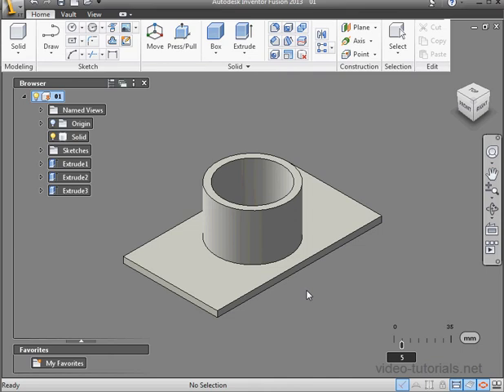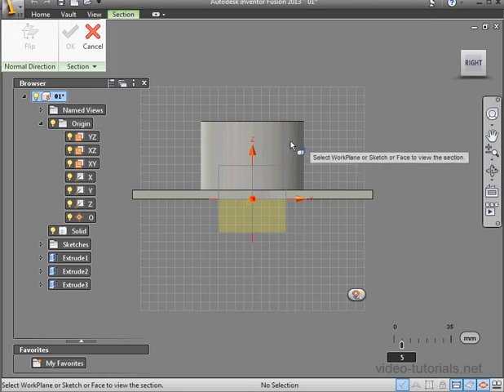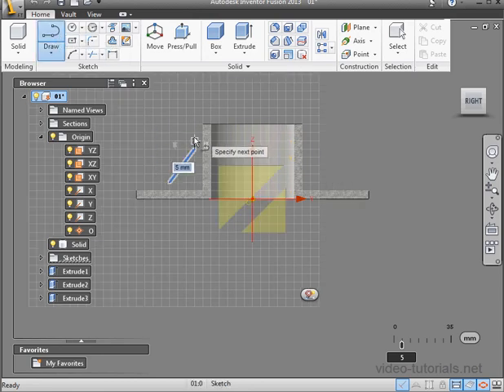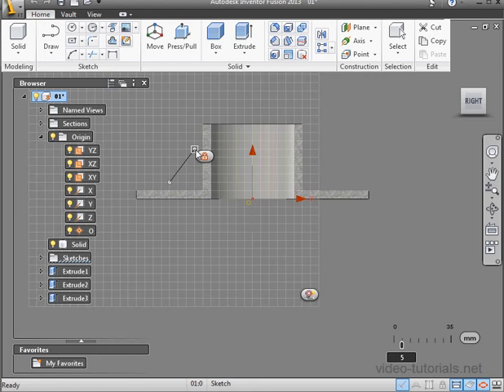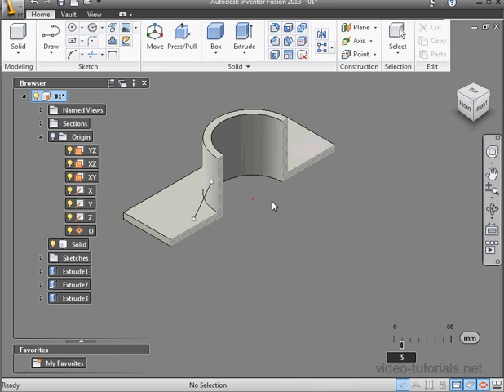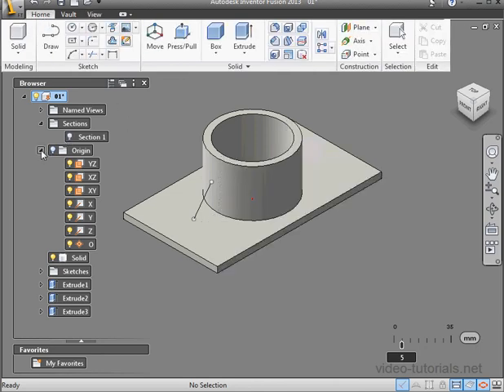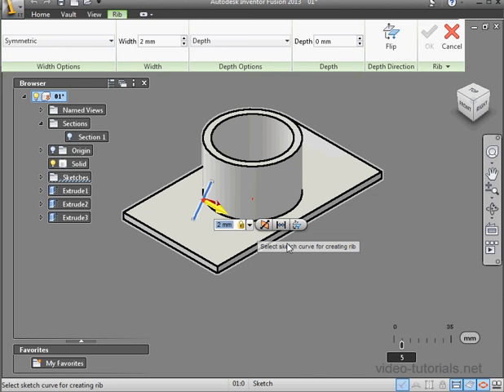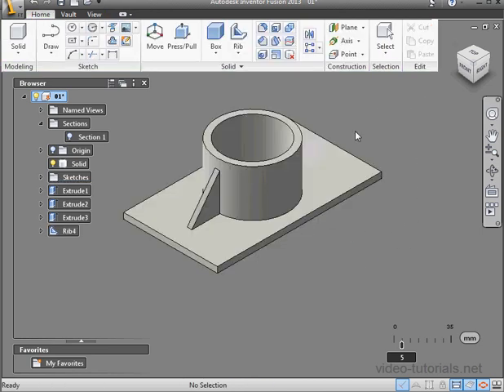41 Autodesk Inventor Fusion Tutorials ( Rib Tool)